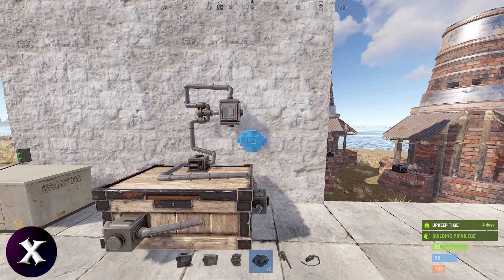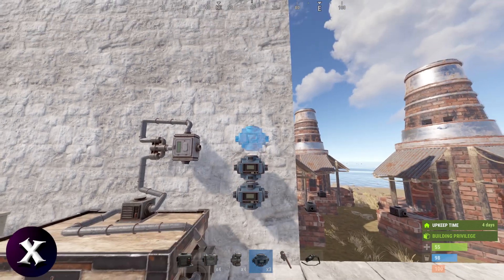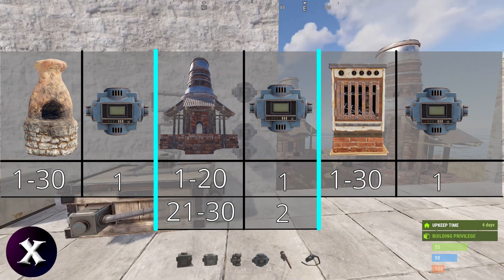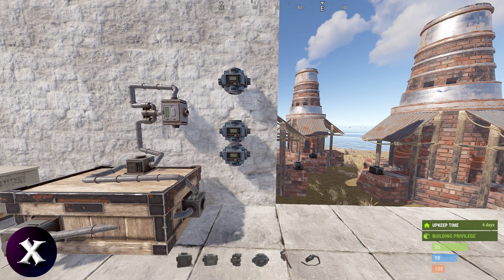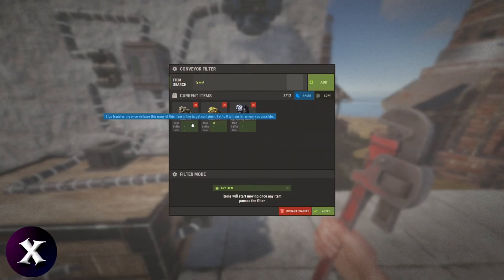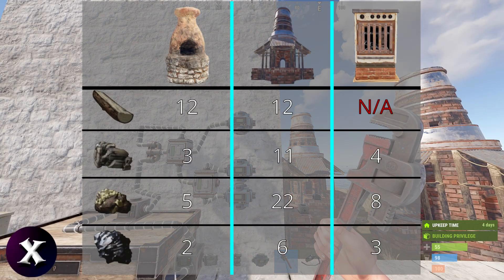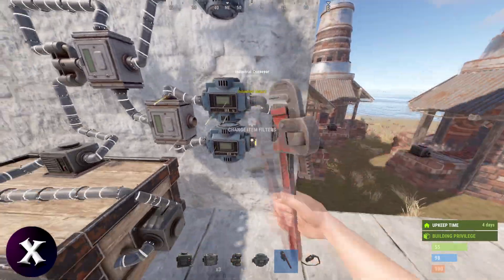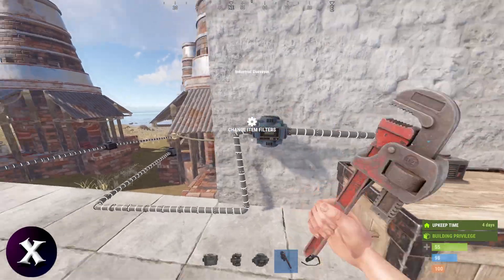Auto Smelter Module v3 | Modular Sorting System | Tutorial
Conveyors per Furnace
(Furnace : Conveyor)

Small/Electric Furnace
1 - 30 : 1

Large Furnace
1-20 : 1
21-30 : 2

Ore + Wood Maximums

Small Furnace
Metal - 3
Sulfur - 5
HQM - 2
Wood - 12

Large Furnace
Metal - 11
Sulfur - 22
HQM - 6
Wood - 12

Electric Furnace
Metal - 4
Sulfur - 8
HQM - 3

Oil Refinery
Crude Oil - 4
Wood - 12